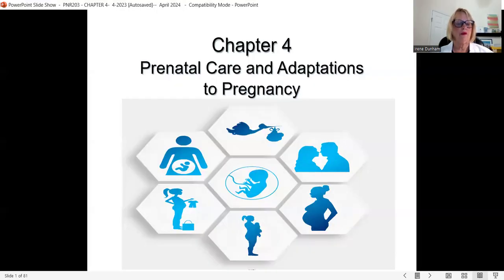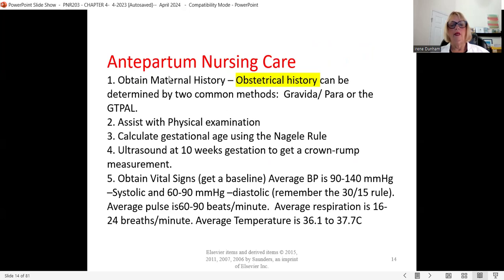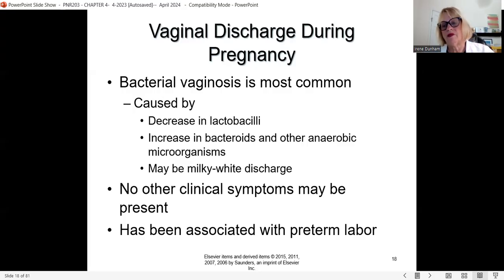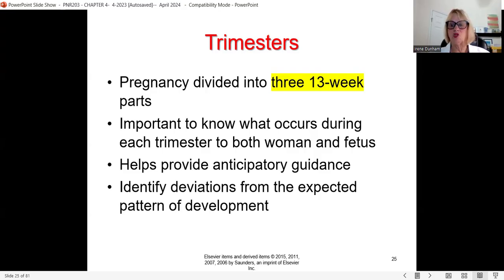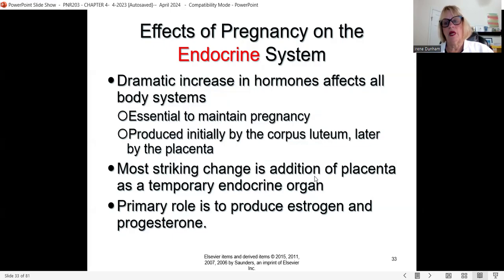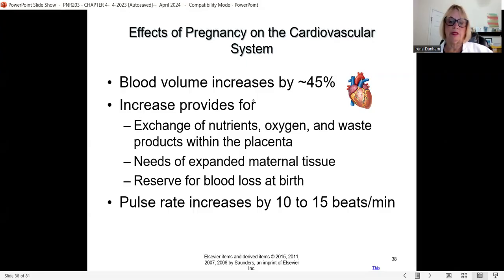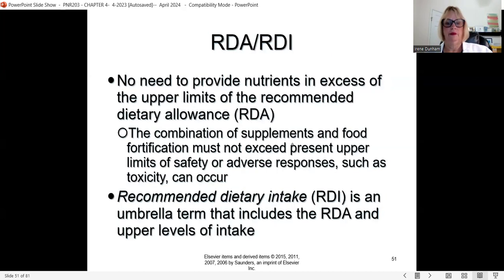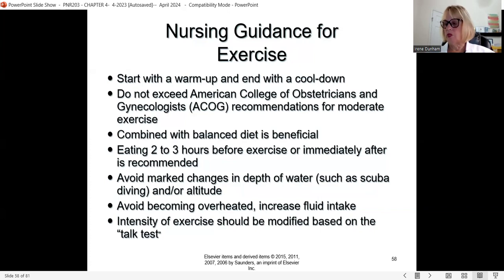Maternity Nursing Review- Topic: Prenatal Care and Adaptations to Pregnancy